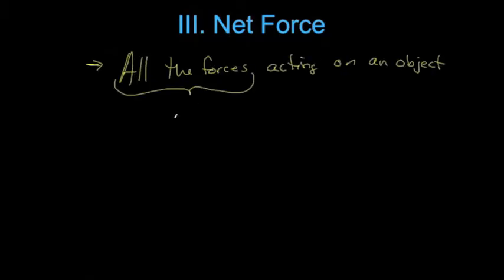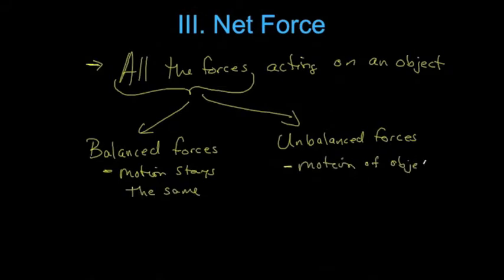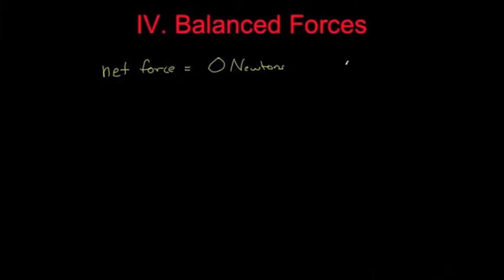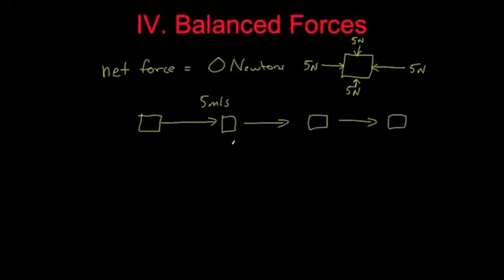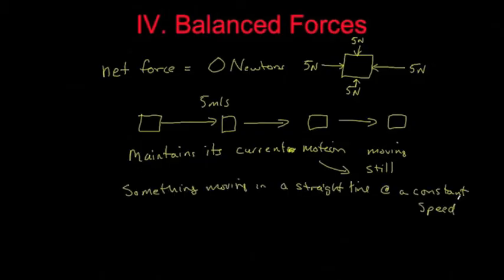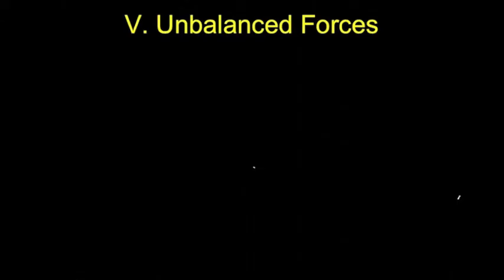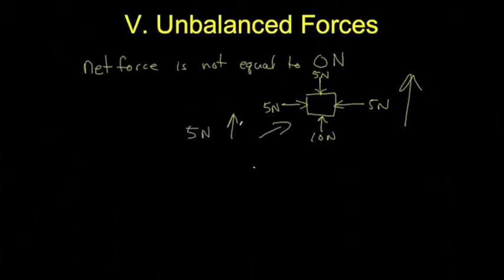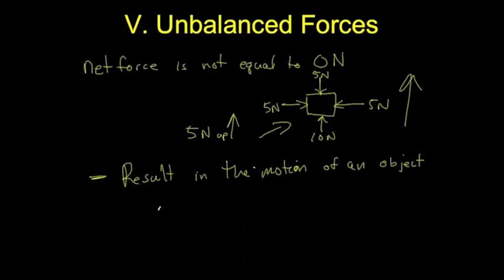9:2- Net Force/Balanced and Unbalanced Forces